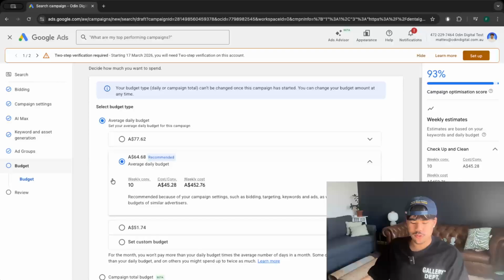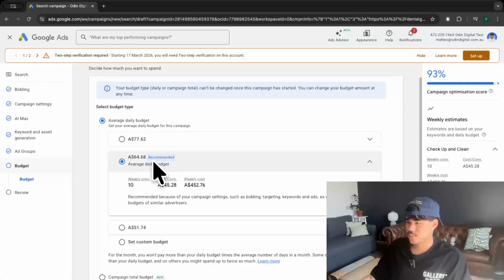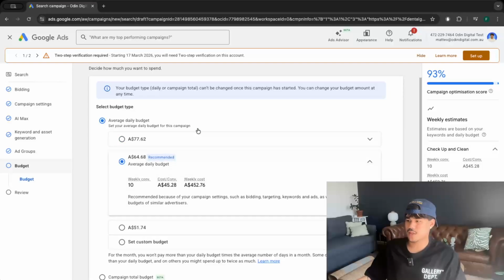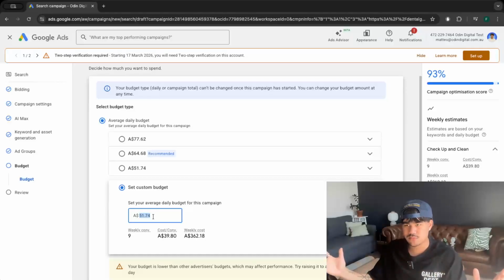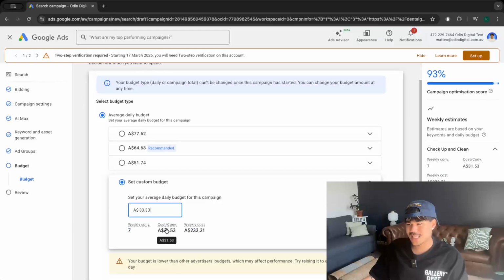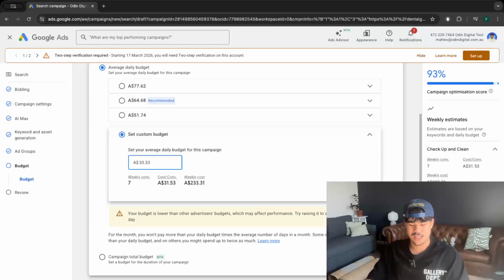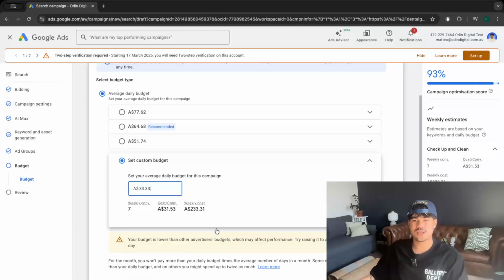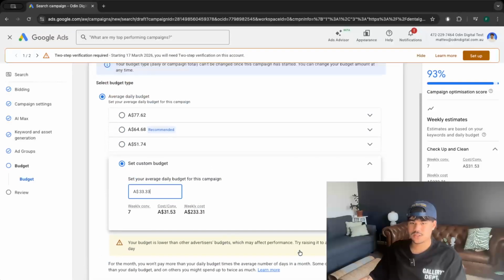How Much Should You Spend on Google Ads? (Don't Trust Google)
How much should you actually spend on your Google Ads daily budget?

In this video, we tell you the truth about setting your budget and why you shouldn't always trust Google's recommendations.

Presented by Matteo Banzon from Odin Digital, this is a must-watch for anyone starting with Google Ads.

Google often recommends a much higher budget than you need, especially for a new account.

We recommend starting with a minimum of $33 a day in Australia, which equals about $1,000 a month.

This allows you to test your campaigns, gather data, and get proof of concept without overspending.

Remember, it's in Google's best interest for you to spend more money.

Stay disciplined, keep your budget low at the start, and only increase it once you have data to support it.

We also explain how daily budgets can fluctuate, so don't be alarmed if you spend more one day and less the next.

Learn how to calculate your daily budget based on your total monthly ad spend.

 💰 Best Softwares 💰

💰 Follow Me 💰